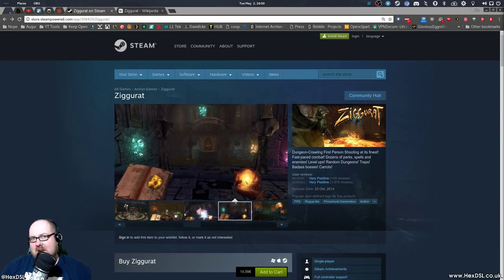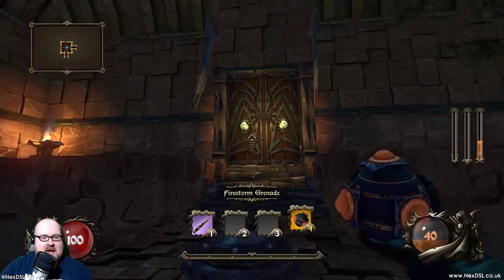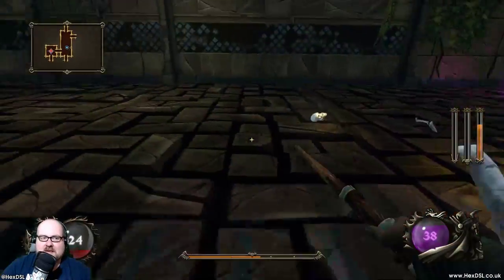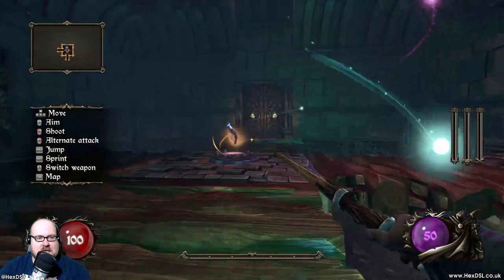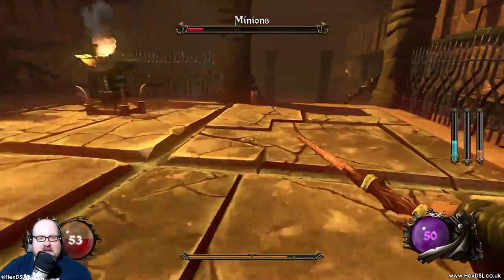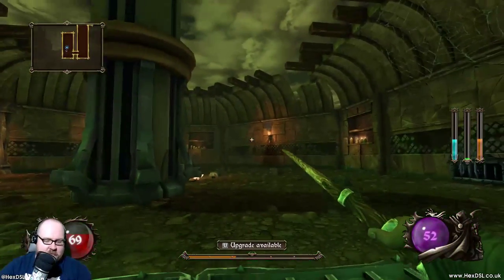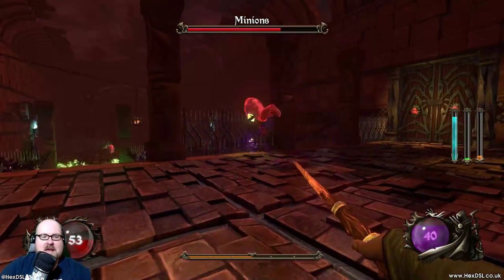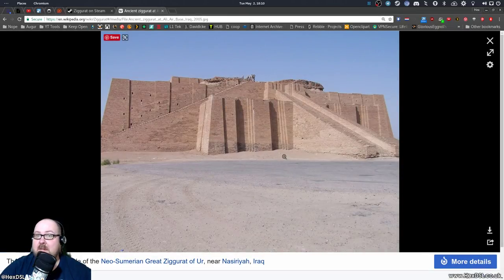Ziggurat - A Linux Game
Ziggurat, its a building... I checked.

I wonder if this game is like a historically accurate educational experience. I recon it is!

System Specs:
OS: Antergos Linux (all updates done before video recording)
DE: Gnome
CPU: I7 3770
RAM: 16GB (Corsair, 1600)
GFX: NVIDIA GTX 970 (NVIDIA Drivers)